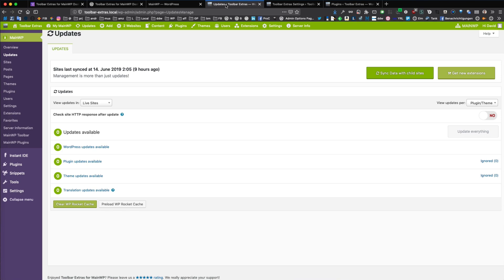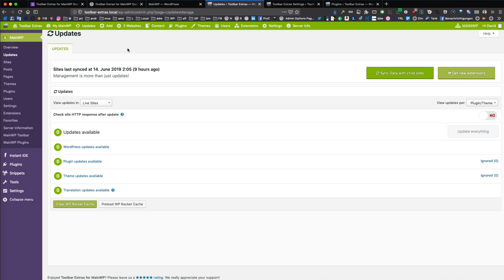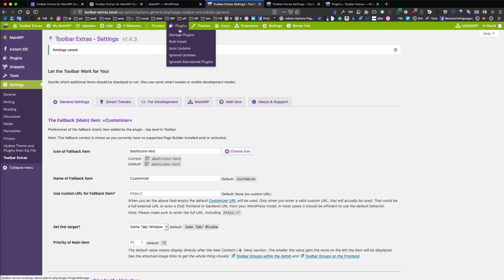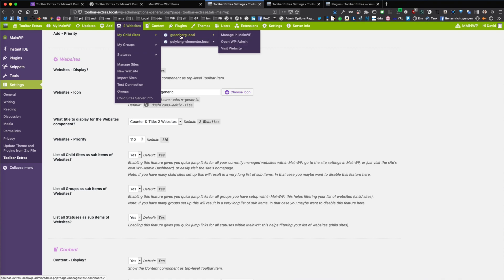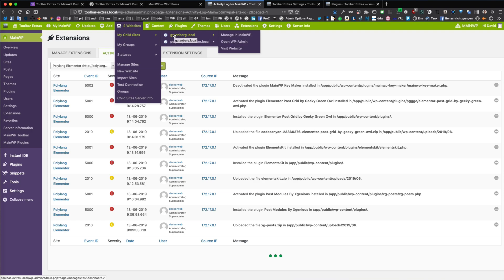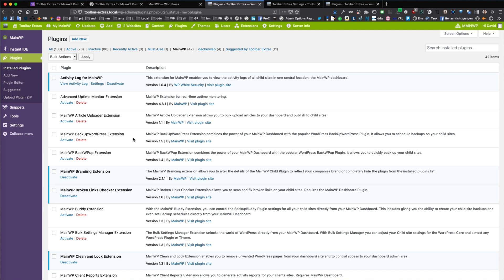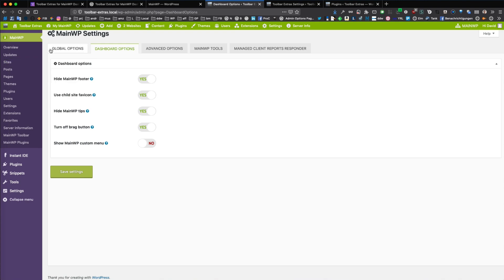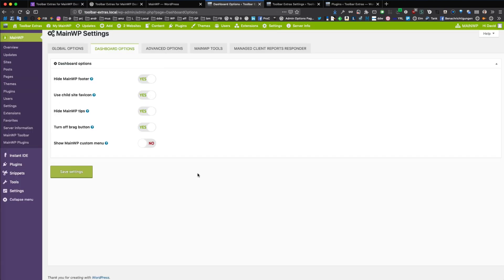Faster WordPress Sites Management with Toolbar Extras for MainWP Dashboard - Short Feature Summary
Live demo screencast on how you can manage your WordPress Websites with the MainWP Dashboard plus Toolbar Extras for MainWP even faster - more easily, to save time and get more productive.

Control your Child Sites from the Toolbar. See features and settings for the Toolbar and the MainWP Dashboard installation.

This video here is the awesome feature summary in short form to give a quick overview.

🚀 Installing Steps:
1) WordPress Plugin Installer: search for „toolbar extras mainwp“
2) Install „Toolbar Extras for MainWP Dashboard“ plugin — activate it
3) Install the suggested „Toolbar Extras“ base plugin as well — activate it
4) Go to the suggested plugins page (Plugin Manager) — install and activate „MainWP Dashboard“
5) MainWP starts with its setup wizard - follow the steps
6) Go to Settings — Toolbar Extras — MainWP and customize the Toolbar for YOUR MainWP Dashboard

Done. 😃